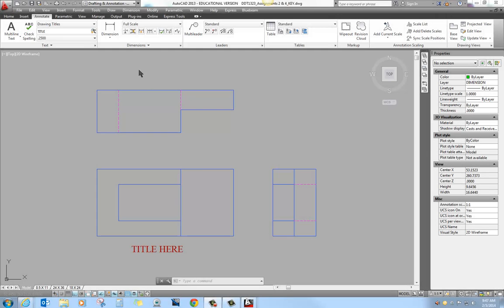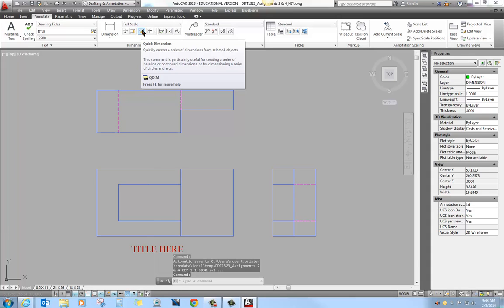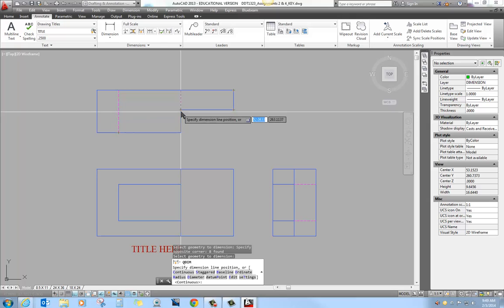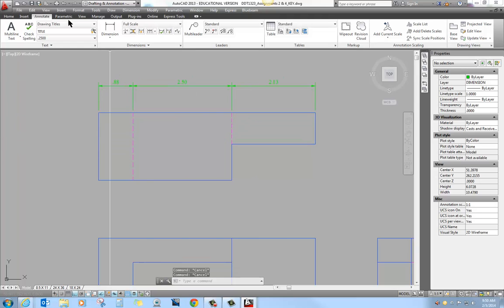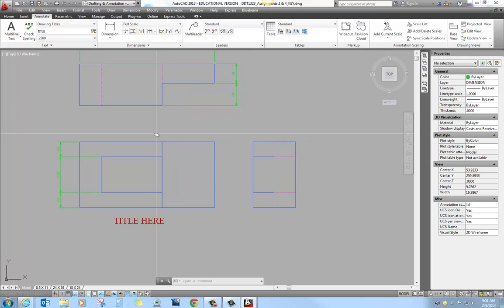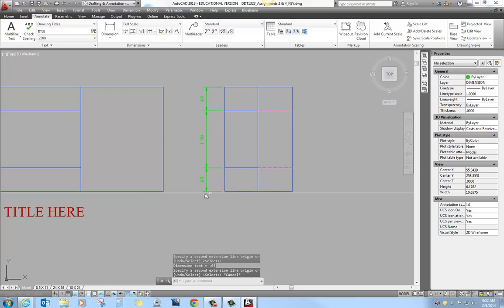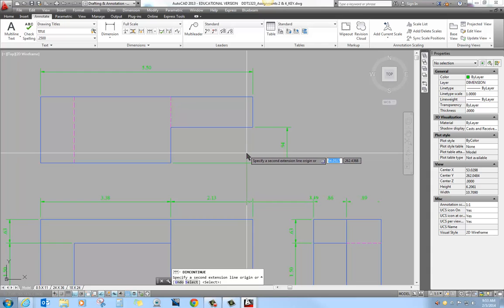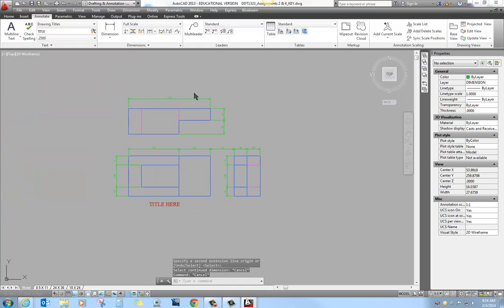Annotate, Dim, Quick and Continue